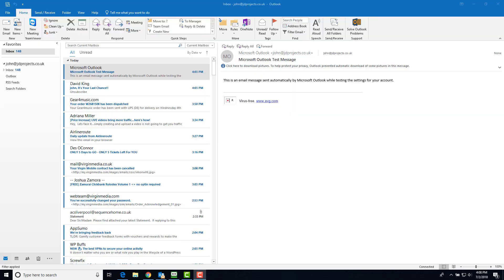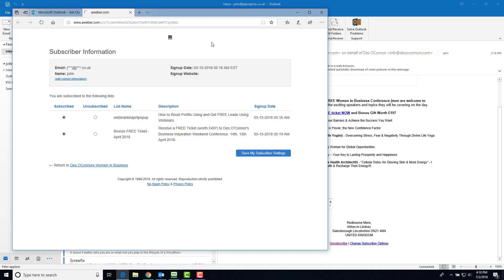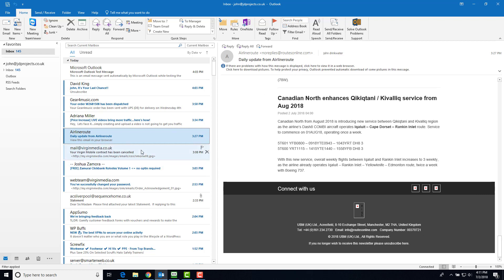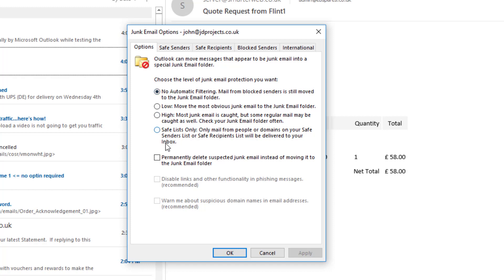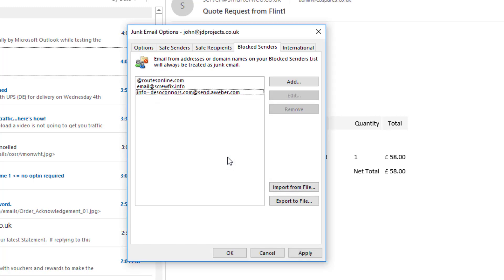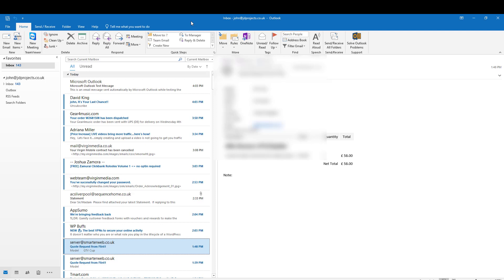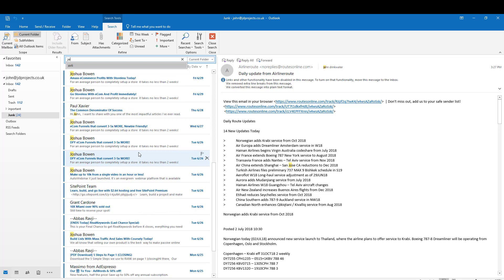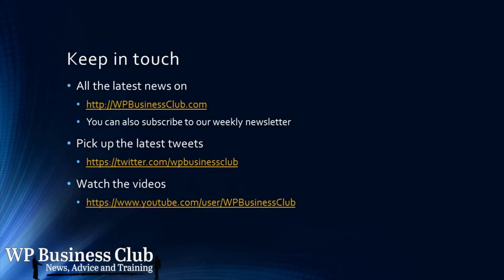outlook 365 - stop junk mail from your inbox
How to stop all those spam emails appearing in your inbox in outlook 365 by using the inbuilt spam filters, safelist and blocklist